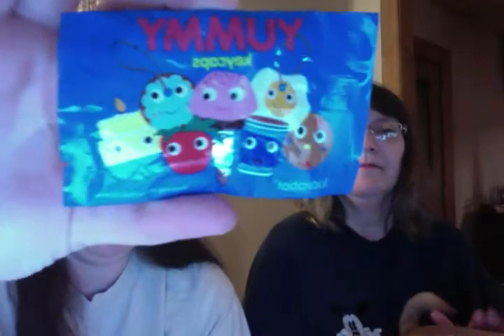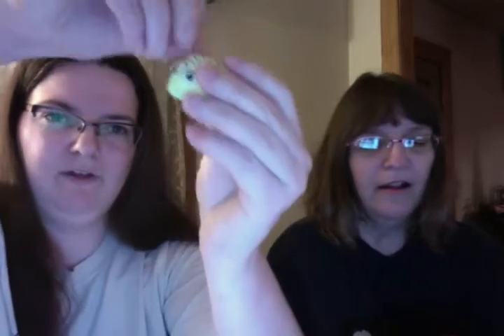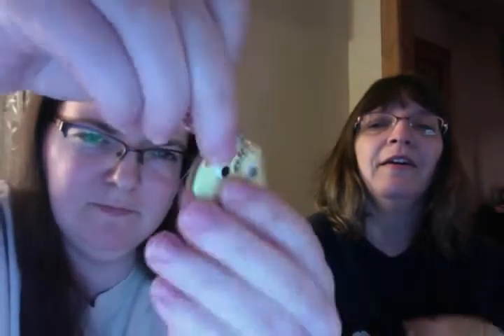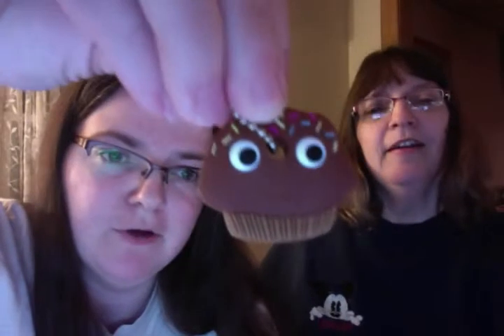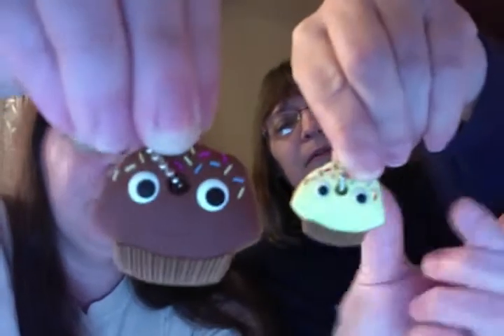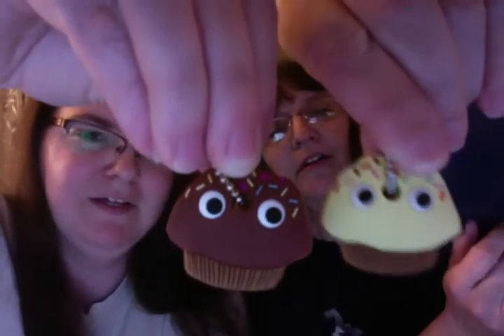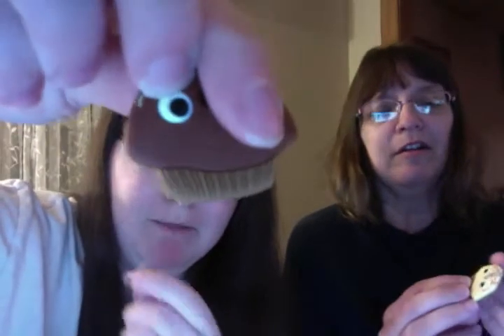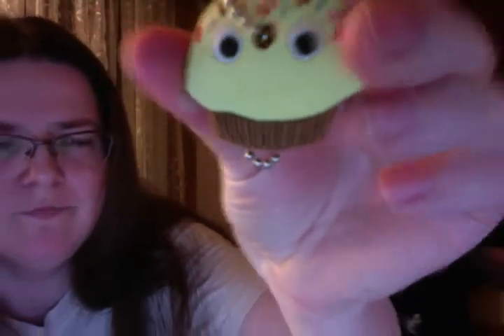Yummy Keycaps by Kidrobot OPENING!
Hi guys,

You can find these at Barnes and Noble book stores,  they have wonderful details!